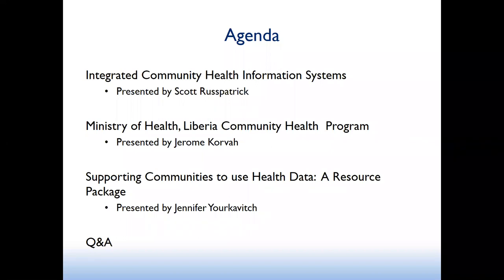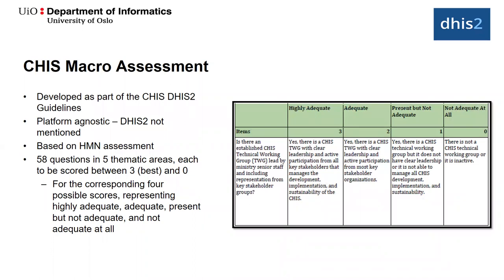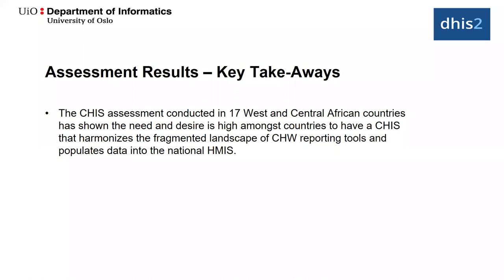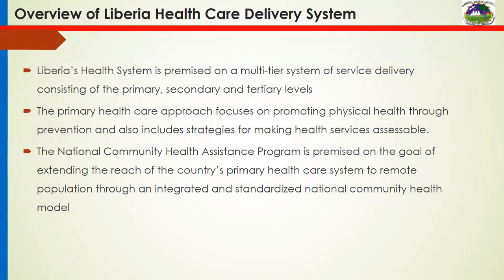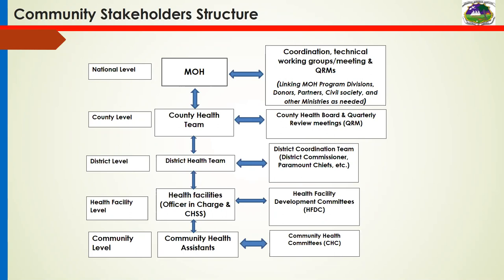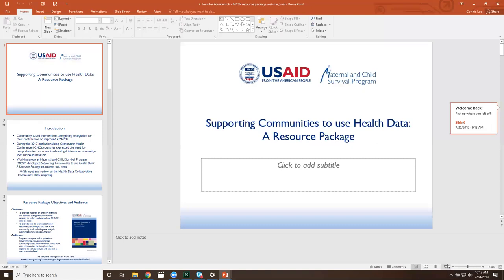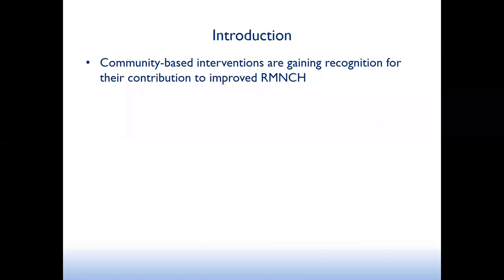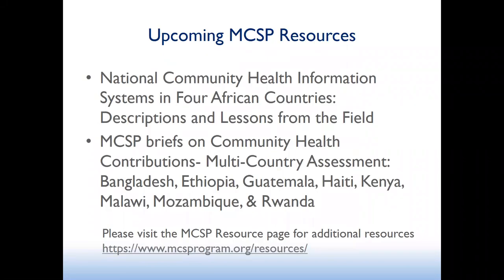Community Health Information Systems and Data Use - Webinar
MCSP hosted a webinar presenting experiences and learning from community level data collection use and integration into broader health information systems in several African countries.